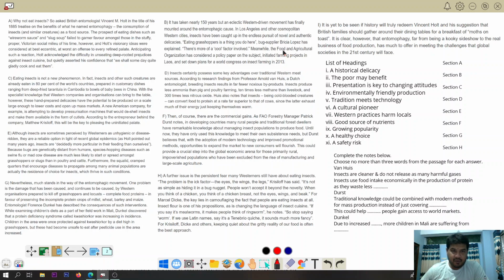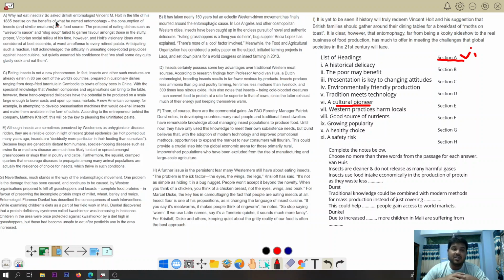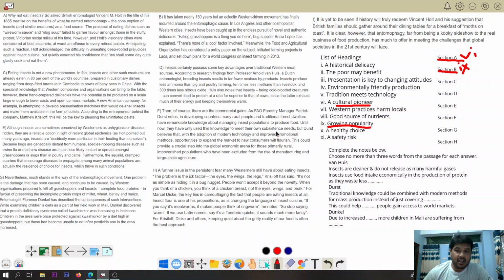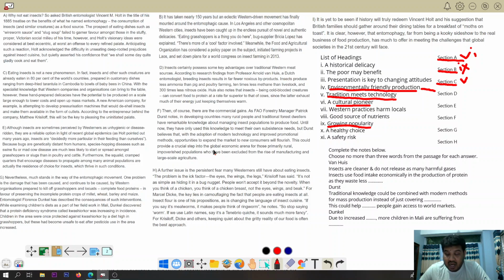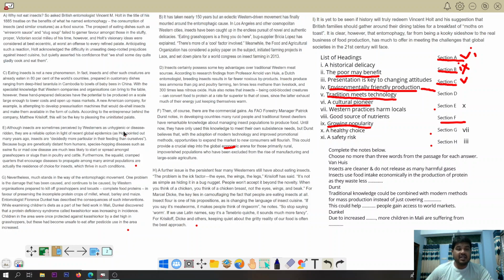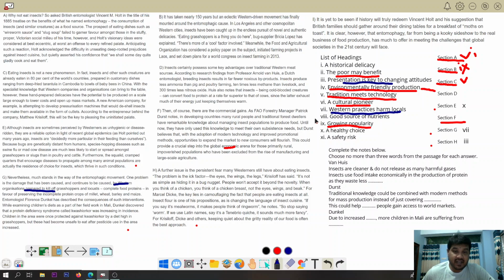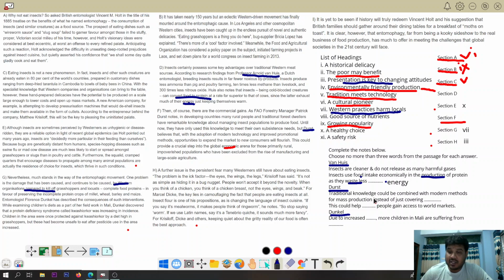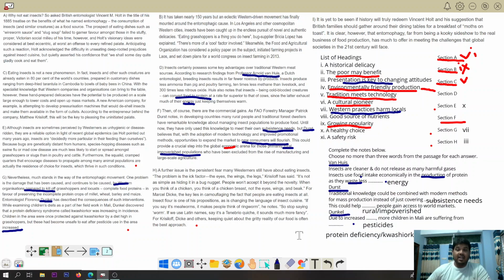HOW TO SOLVE HEADING MATCHING FOR IETLS READING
Heading Matching and Summary Completion in IELTS Reading can be challenging to solve. In this video I have tried to show some ways though which you can easily solve these question types for IELTS Reading.